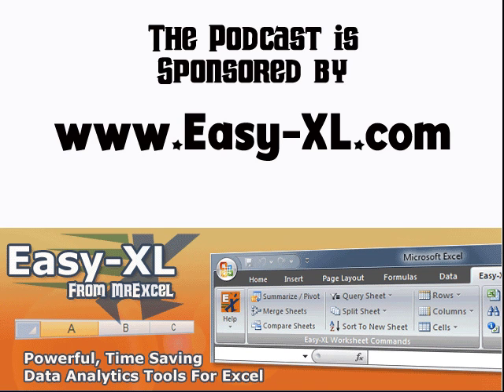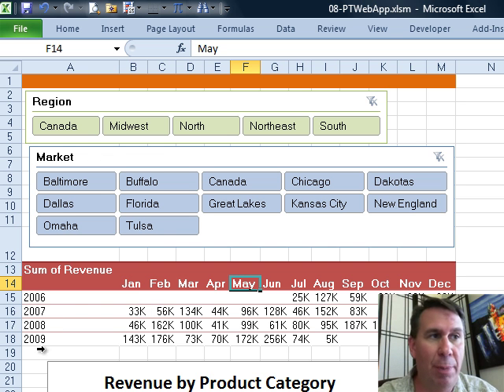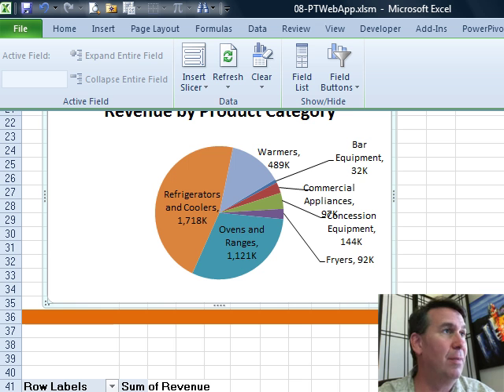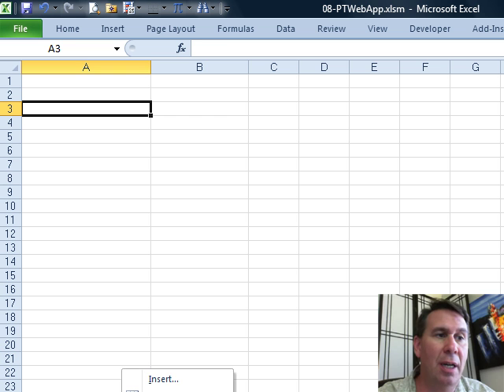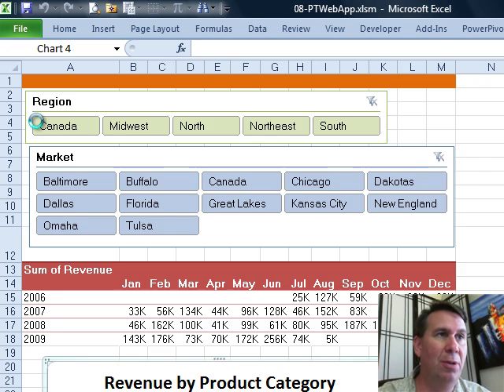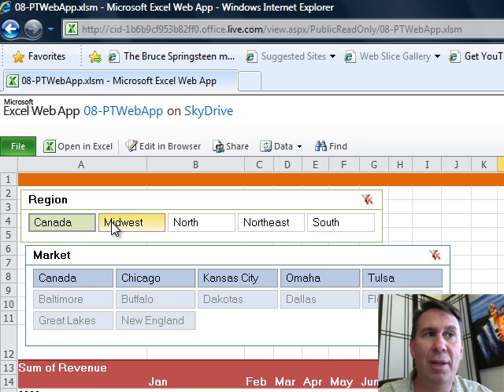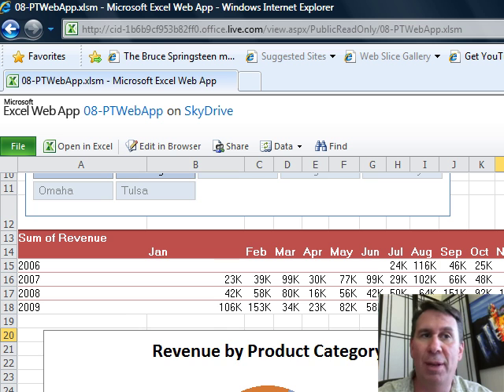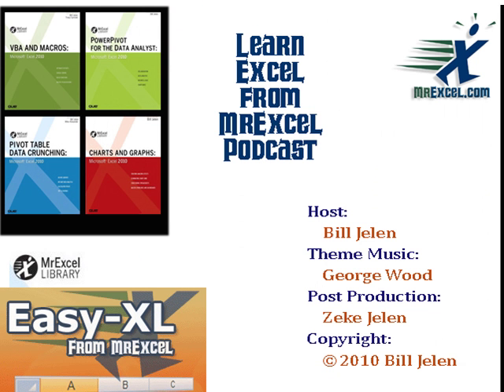Excel - Pivot Table Data Crunching 8 - Excel Web App - Episode 1211.308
Microsoft Excel Tutorial: Pivot Table Data Crunching 8 - Excel Web App.

Welcome to the MrExcel netcast! In this episode, we will be diving into chapter 8 of Pivot Table Data Crunching, focusing on the Excel Web App. I'm your host, Bill Jelen, and I'm excited to show you some cool tricks and tips for using Pivot tables on the web.

First, I'll demonstrate how to connect multiple Pivot tables and charts to the same slicers. This allows for a seamless and synchronized experience when filtering data. By going to the Analyze tab and selecting "Slicer Connections," you can tie your Pivot chart to the same slicers as your Pivot table. This means that when you make a selection on one, the other will automatically update as well.

Next, I'll show you how to save your Pivot tables and charts to the Excel Web App. By saving to the SkyDrive and accessing it through the browser, you can view and interact with your data even in read-only mode. This is a great feature for creating dynamic dashboards that can be easily shared with others.

Although you can't create new Pivot tables on the Excel Web App, you can upload ones that you have already created in Excel 2010 on your desktop. This allows for a seamless transition between desktop and web, making it easier to collaborate and share data with others.

I hope you found these tips helpful and will be able to use them in your own data analysis. Thank you for tuning in to this episode of the MrExcel netcast.

Table of Contents:
(00:00) Excel Web App
(00:10) Demonstration of Pivot Table and Slicers
(00:20) Connecting Pivot Chart to Slicers
(00:45) Saving to SkyDrive
(01:14) Viewing on SkyDrive
(01:42) Updating Slicers in Non-Edit Mode
(01:58) Using Slicers in Read-Only Mode
(02:14) Excel Web App as a Dashboard Tool
(02:26) Clicking Like really helps the algorithm

This video answers these common search terms:
Creating dashboards with Pivot tables
Excel Web App
Excel Web App features
Pivot chart tools
Pivot table data crunching
Saving Pivot tables to SkyDrive
Slicer connections
Slicers in Pivot tables
Updating Pivot tables in read-only mode
Uploading Pivot tables to Excel Web App
Viewing Pivot tables on SkyDrive

Interacting with a pivot table in the Excel Web Application.